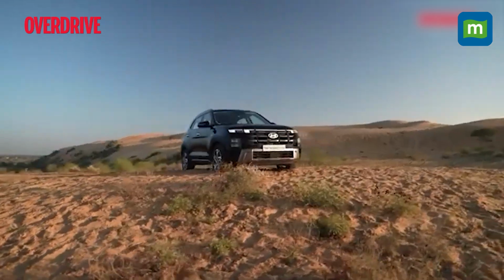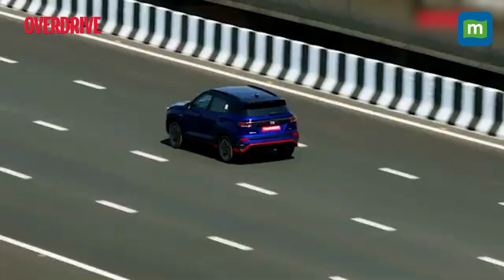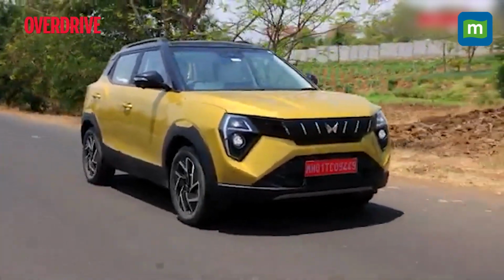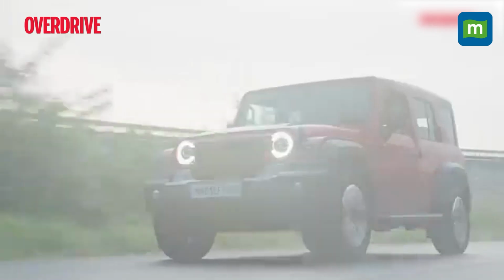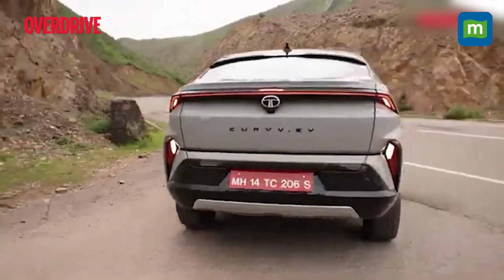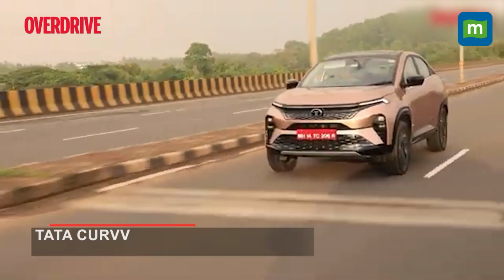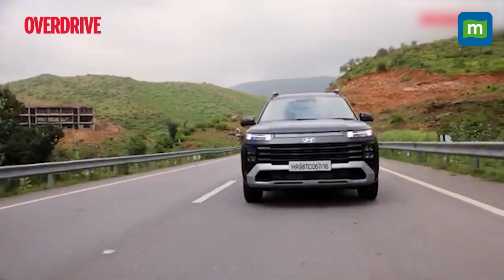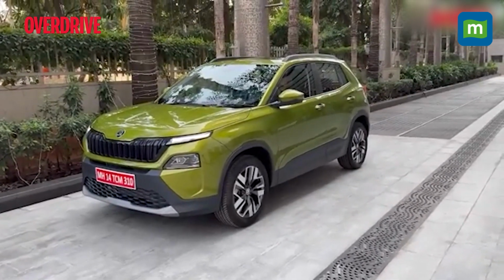SUVs of 2024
2024 got us tons of SUVs and we loved a few and some not so much. Here is an exhaustive list of the SUVs of 2024 and what makes them tick.